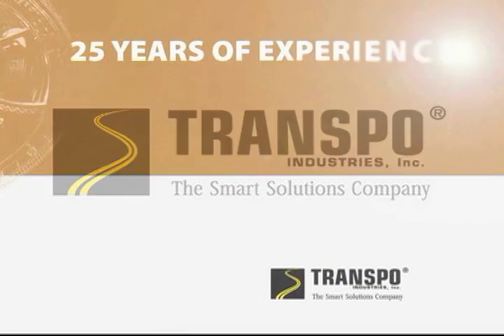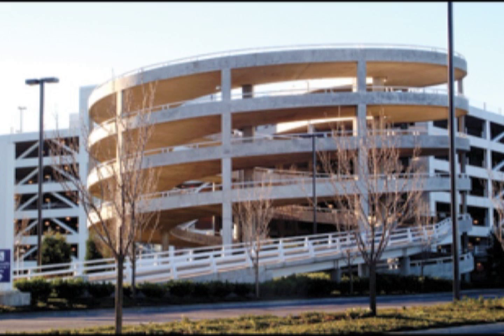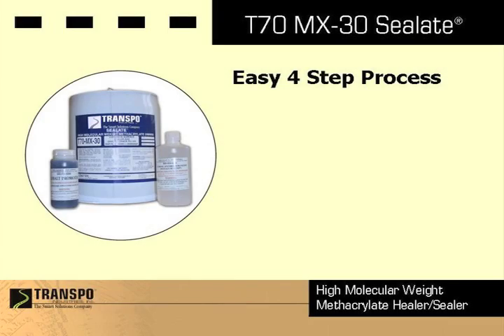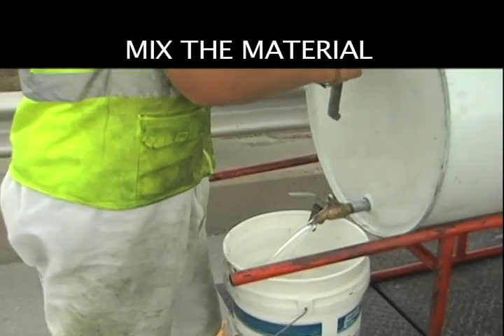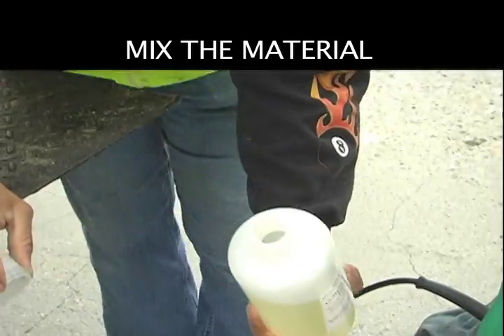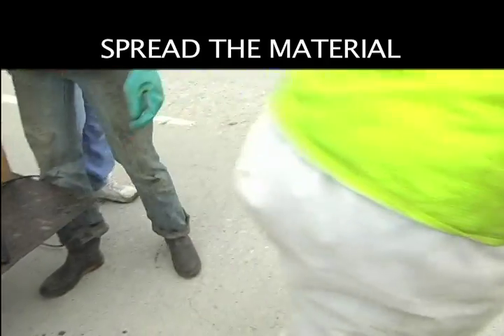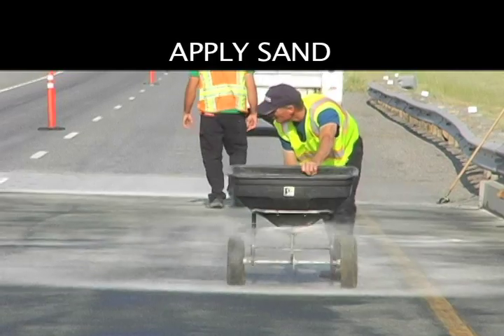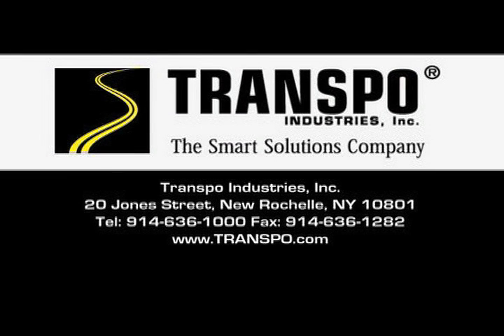Transpo T-70 Concrete Crack Sealer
Transpo T-70 is a specially formulated, high molecular weight methacrylate resin system that is highly effective for sealing and filling cracks in concrete structures.  Very low viscosity, deep crack penetraion, fast cure, low odor, easy single application, low volatility.  Extends life of concrete structure.